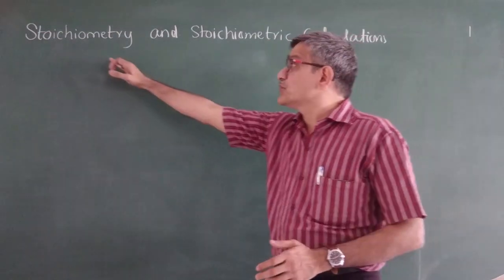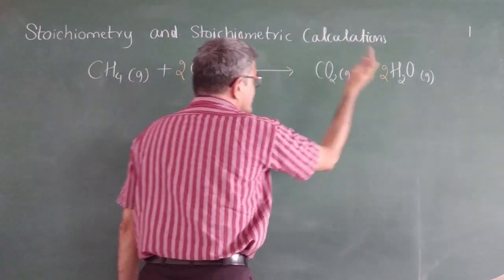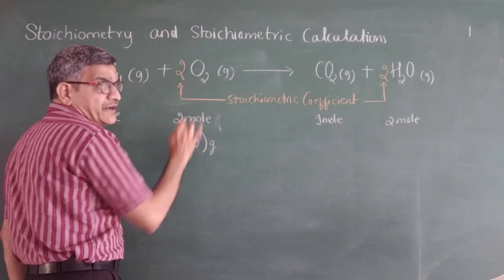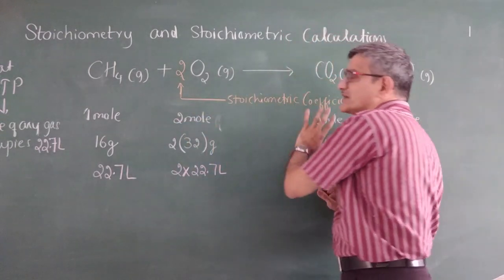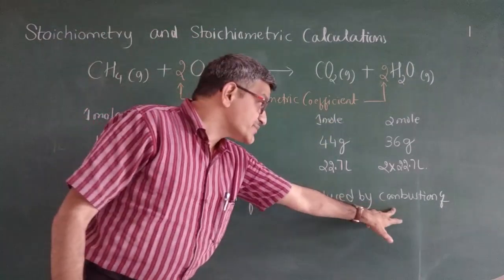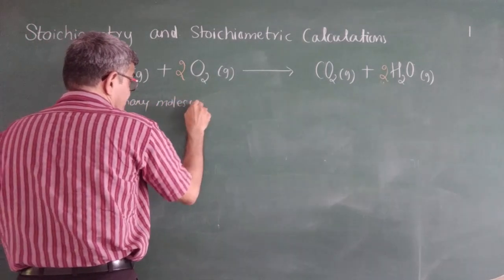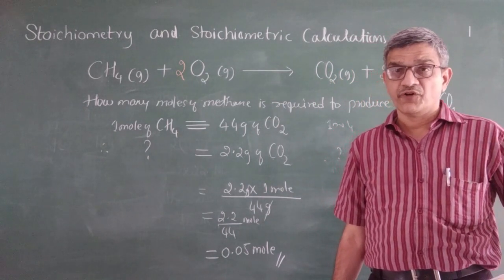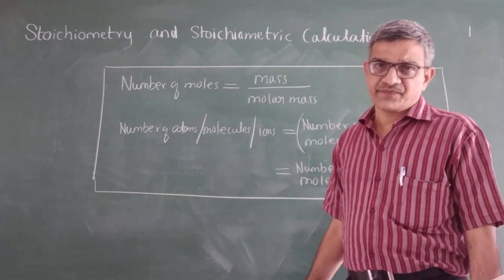I PUC Chemistry Chapter No 1 Stoichiometry